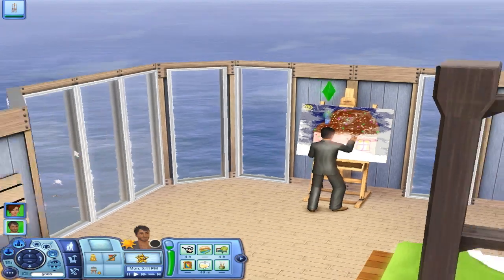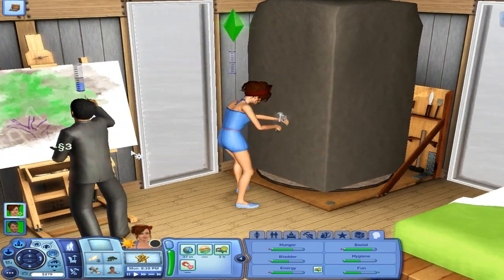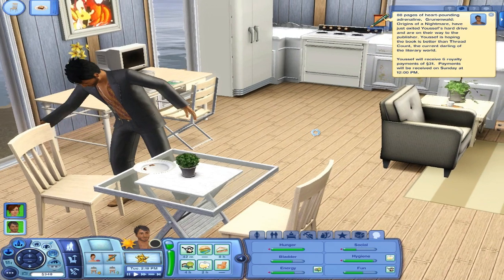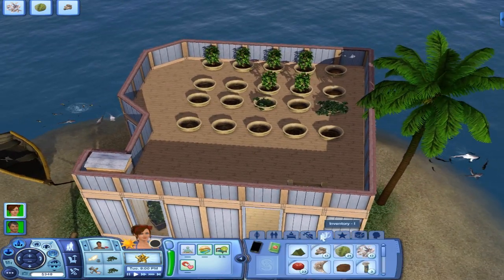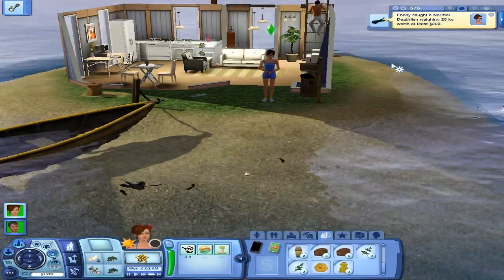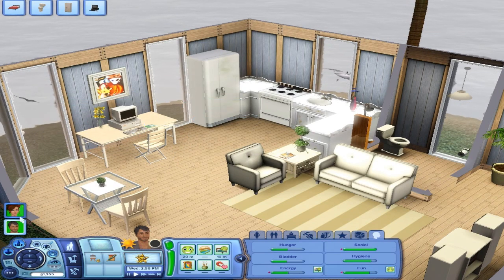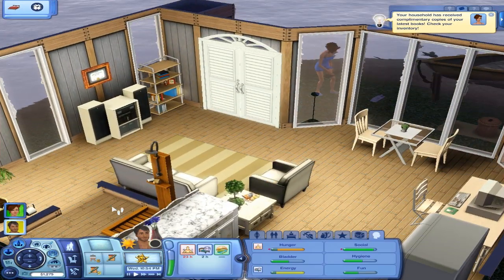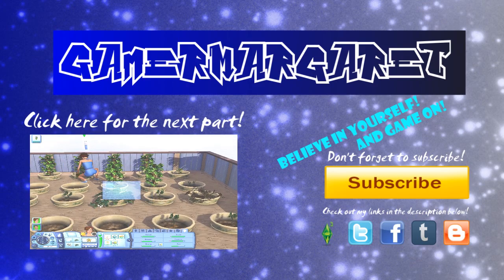Sims 3: Isle of the Midnight Sun Challenge- (Part 11) INCREASING OUR SKILLS! w/ Commentary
Lots of cool links down here! vvvv

This is a video of me playing Sims 3 and providing consistent commentary on how to do so.

challenge, isle of the midnight sun challenge, island, solitude,
Game), The Sims (Video Game Series)